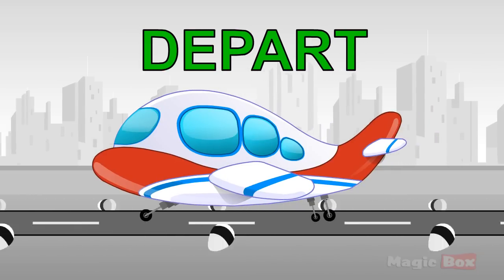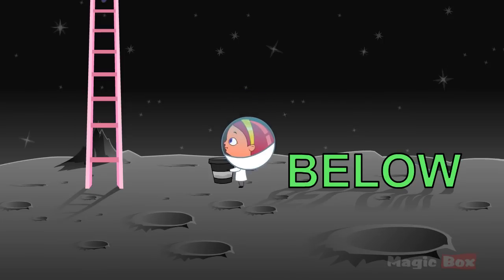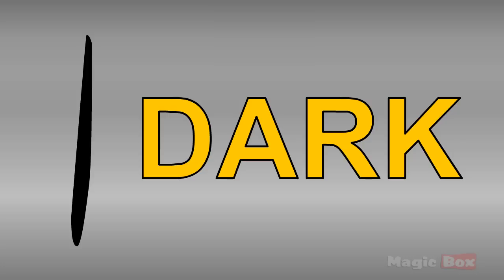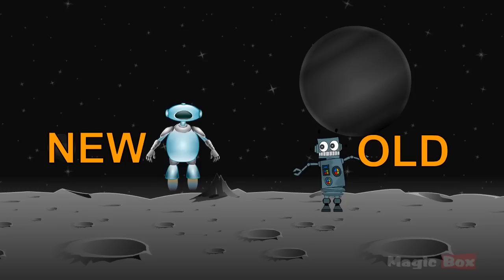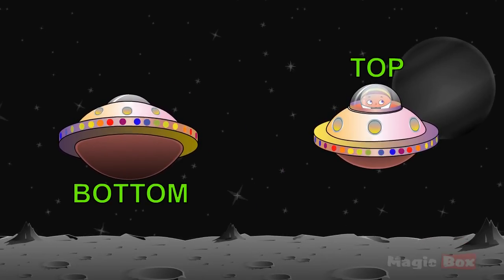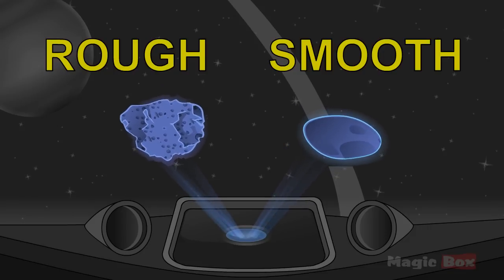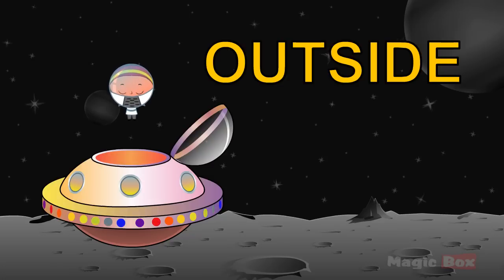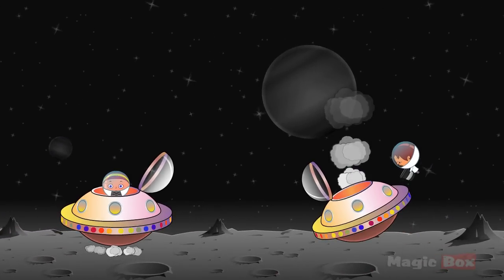Learn 100 Opposite Words (Preschool) - Part 07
Learn 100 Opposite Words

We believe that it is important for a child to understand that not
everything is the same. They need to know that not everything is fast,
cold or big but there is also slow, hot and little too. The 100 opposites
chosen are appropriate for children as they are able to understand easily
what is being taught to them. This video will help your child to lay a
strong foundation on his skill to identify opposites.

We hope you'll enjoy these videos and Let us know how it goes!